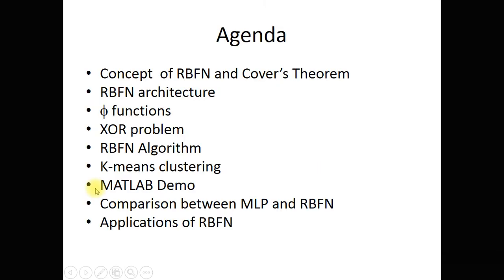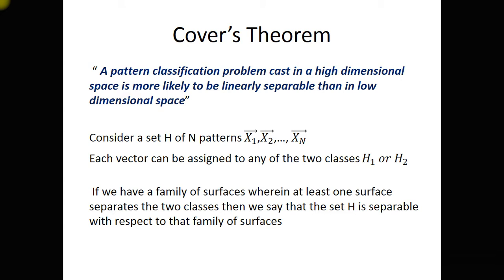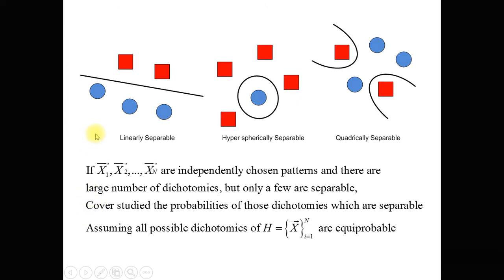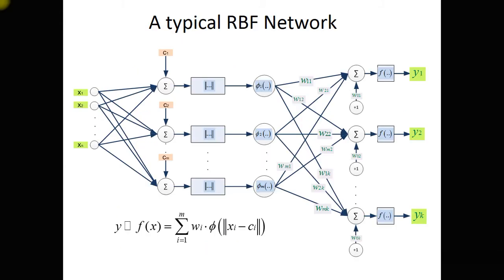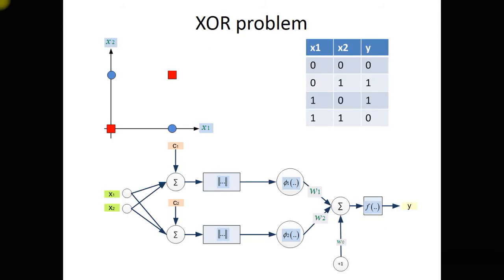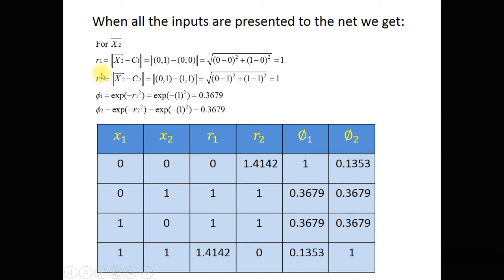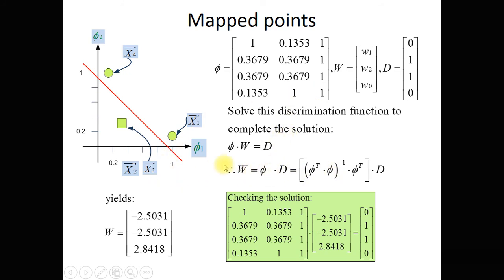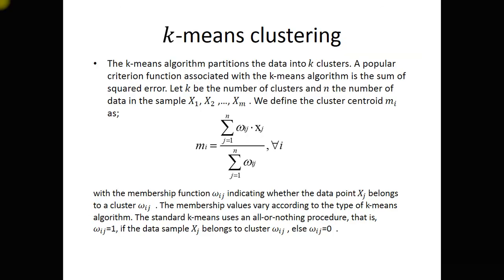RADIAL BASIS FUNCTION NETWORKS PART1 ©Dr.R.B.Ghongade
Concept  of RBFN and Cover’s Theorem
RBFN architecture
PHI functions
XOR problem
RBFN Algorithm
K-means clustering
MATLAB Demo
Comparison between MLP and RBFN
Applications of RBFN